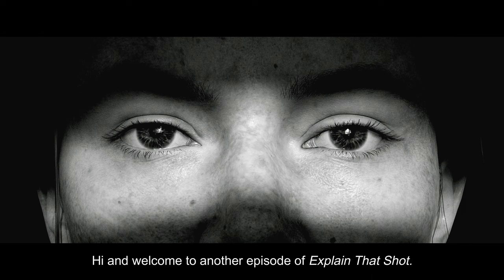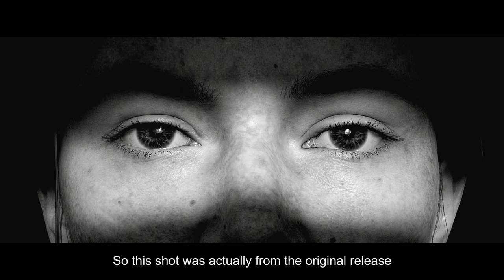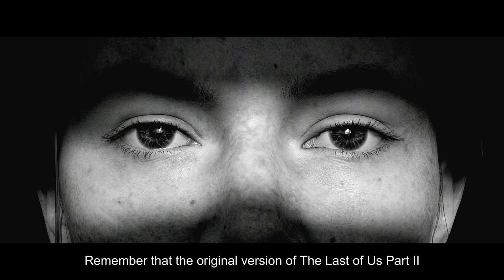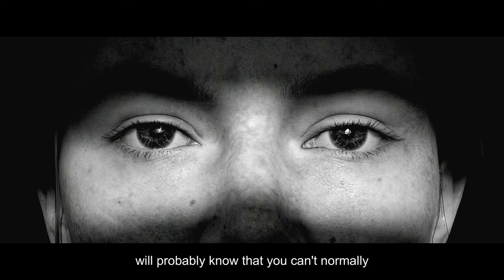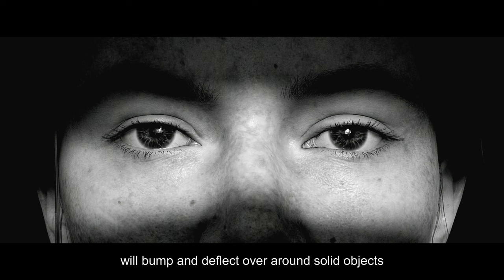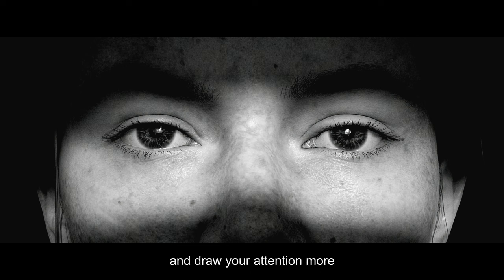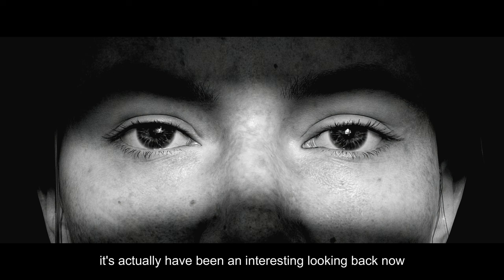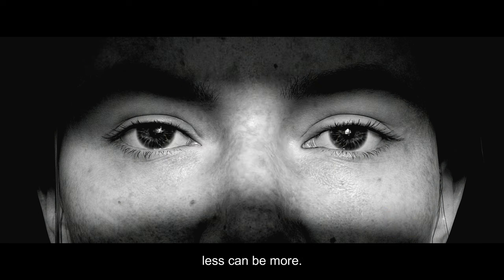Explain That Shot - S02E01 - TheFourthFocus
Find @TheFourthFocus on YouTube

Explain That Shot is a vodcast on twitter where virtual photographers speak about one of their shot. Why was it born? How was it made? What did they learn? And much more...

The photographer's voice & you for a 2 minutes (ish) date!